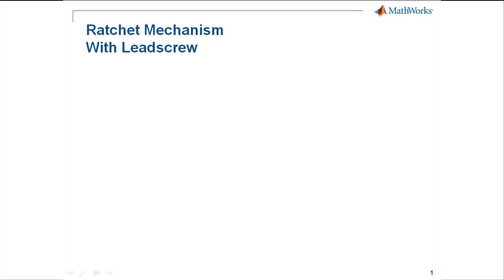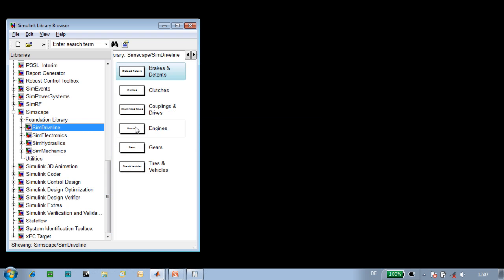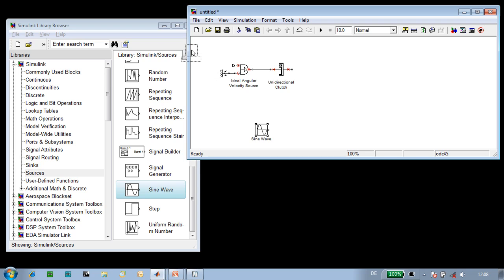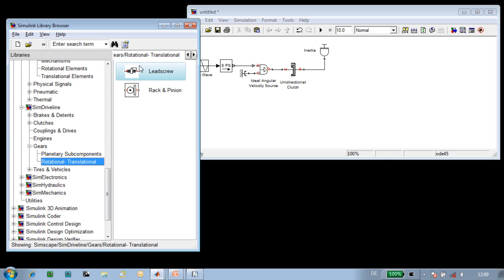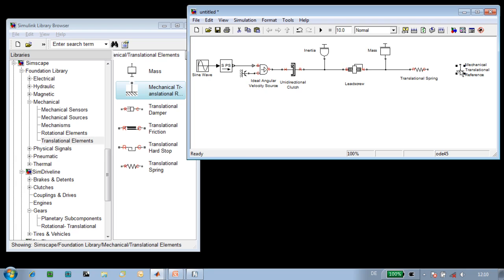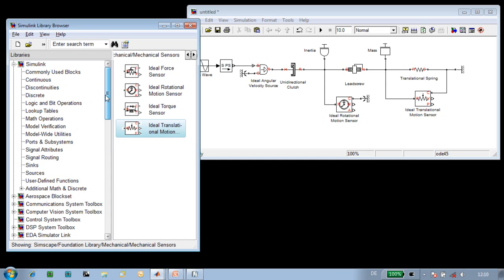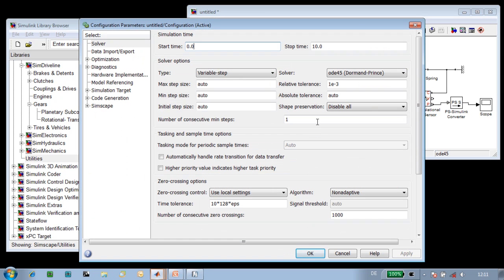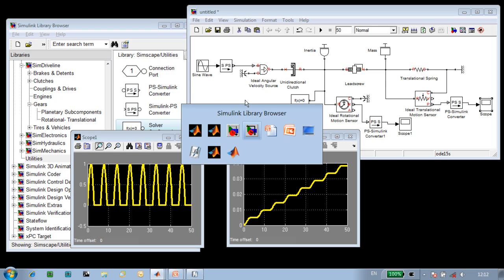Modeling a Ratchet Mechanism with Leadscrew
Model a ratchet mechanism driving a leadscrew. The screw turns in one direction and the leadscrew cannot be back-driven by the mechanical load.